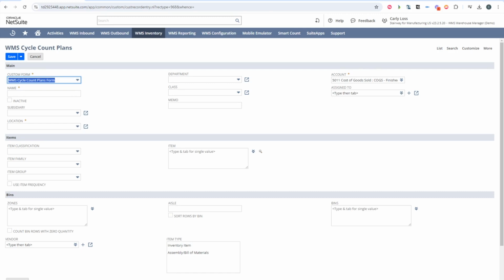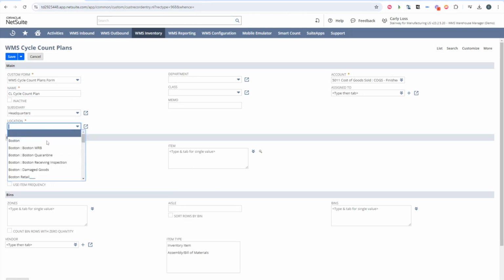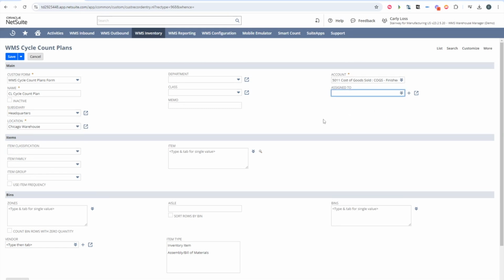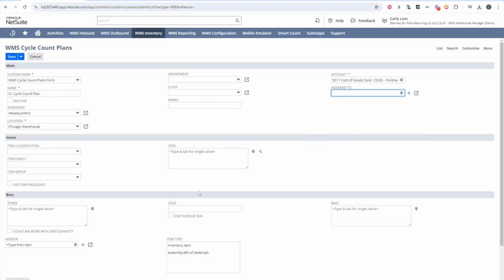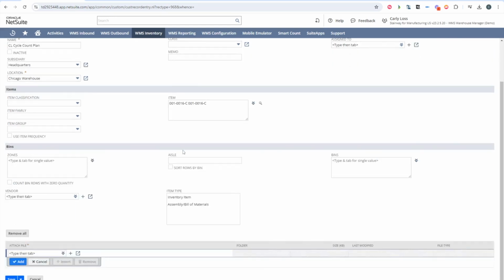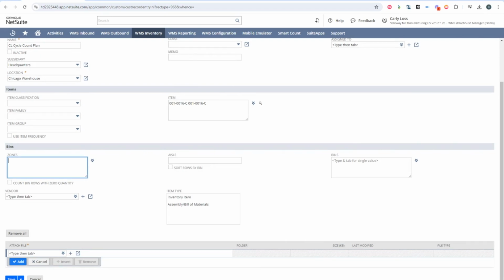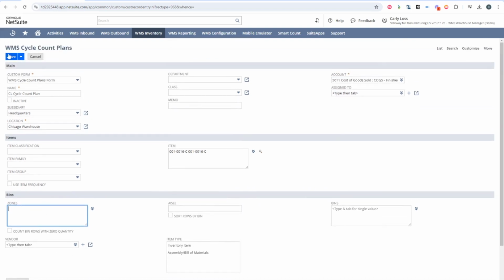Creating Cycle Count Plans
NetSuite WMS: Creating Standard Cycle Count Plans

In this video, we walk through the process of creating Standard Cycle Count Plans in NetSuite WMS to maintain inventory accuracy and streamline warehouse operations.

What You'll Learn in This Video:
✅ Setting up a cycle count plan and assigning it to specific users
✅ Using subsidiaries, locations, departments, and classes for cycle count grouping
✅ Selecting item classifications, families, and groups for cycle counting
✅ Defining cycle counts by warehouse zones, aisles, bins, and vendors
✅ Configuring settings to count bins with zero quantity for validation
✅ Saving and generating a cycle count record for execution

Standard cycle count plans help warehouses ensure real-time inventory accuracy, reducing reliance on full physical inventory counts while keeping stock levels reliable.